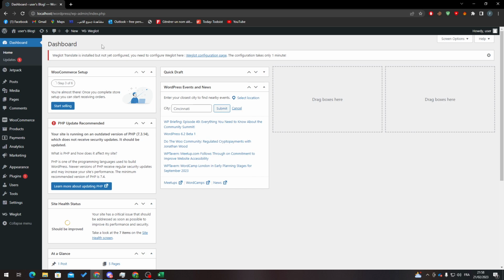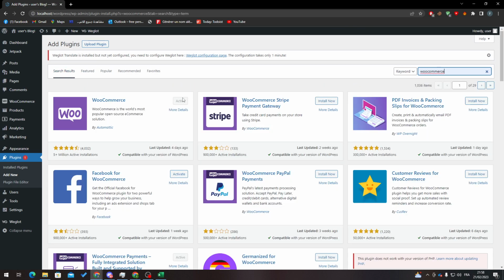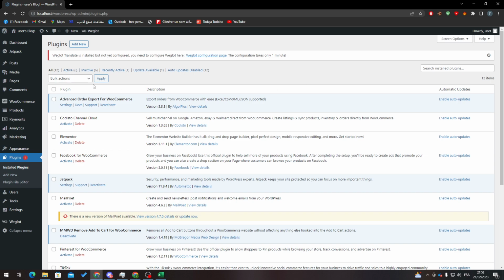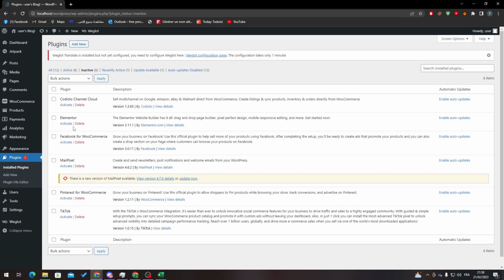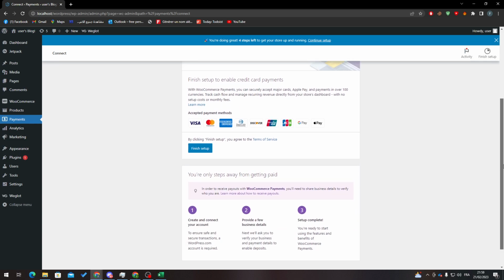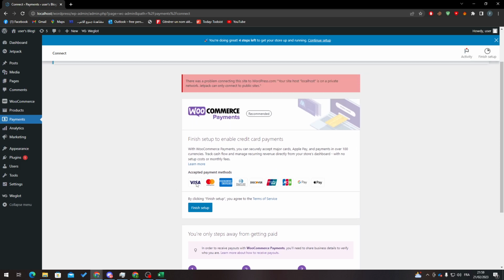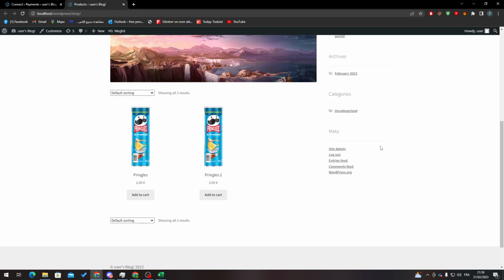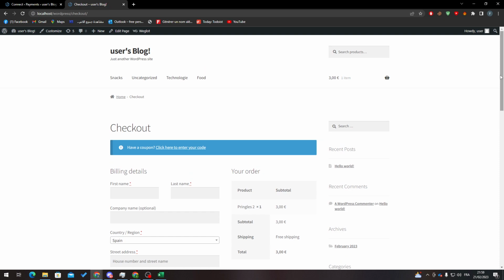How To Get Paid WooCommerce Tutorial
Today we talk about get paid,get paid in woocommerce,woocommerce payment gateway,woocommerce payments,woocommerce payment options